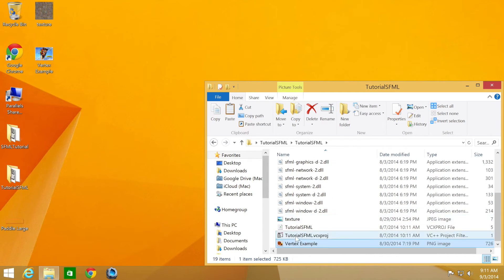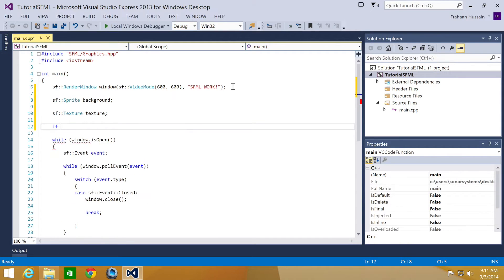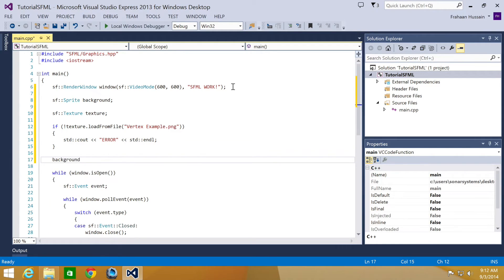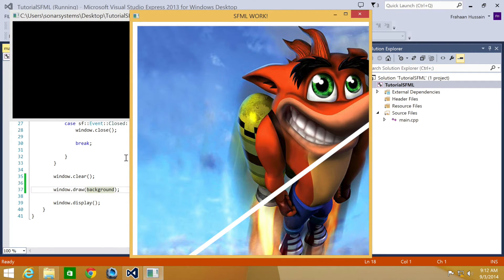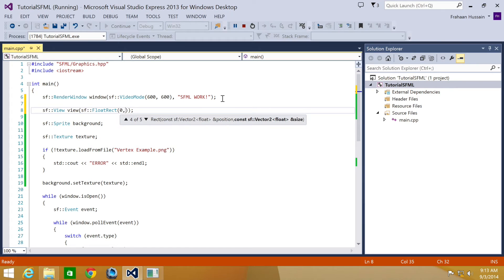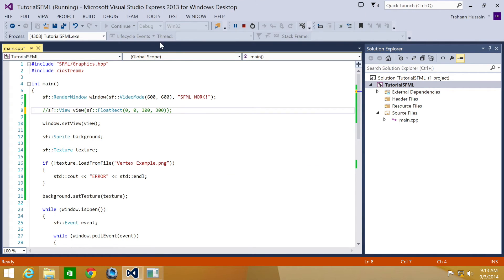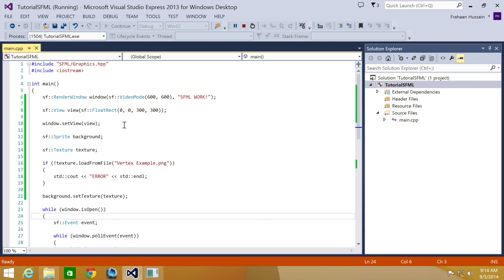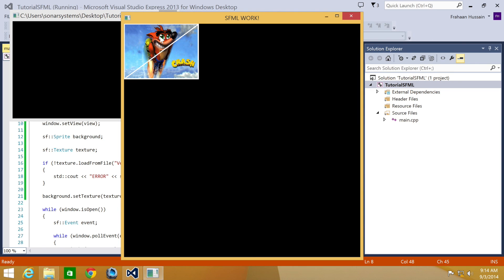SFML 2.1 Tutorial 33 - Introduction To Views